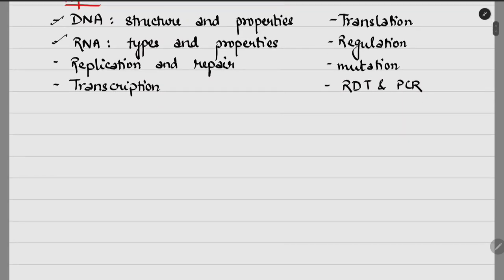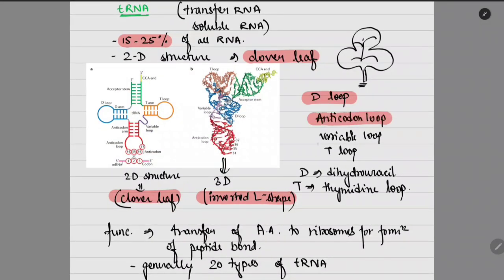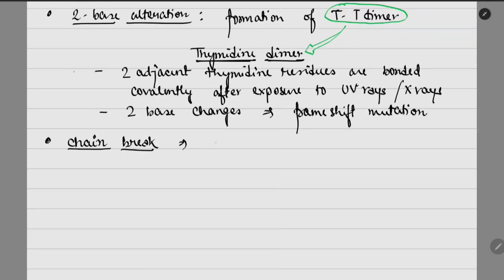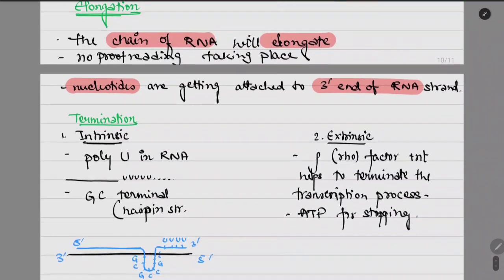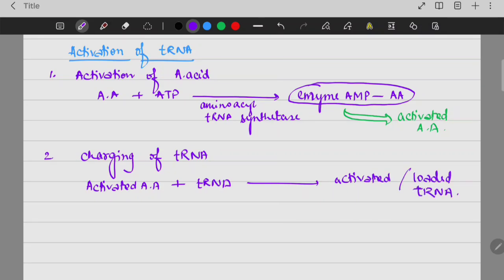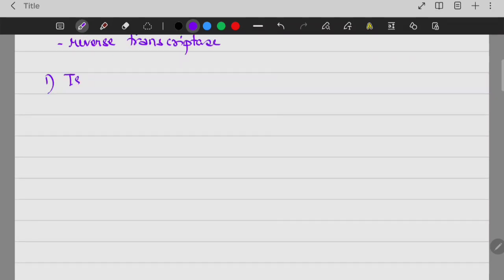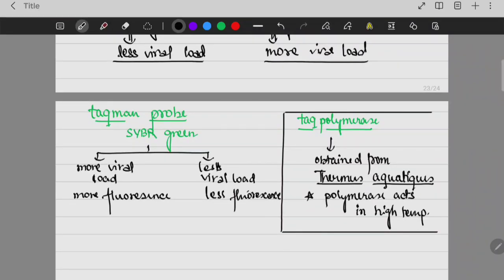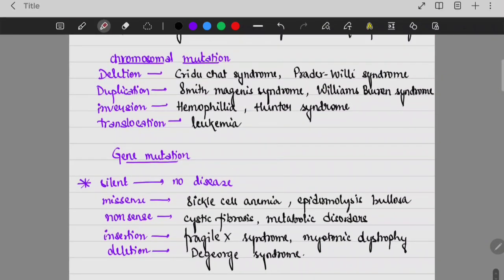GENETICS BIOCHEMISTRY ONE SHOT FOR 1ST PROFESSIONAL MBBS EXAMS